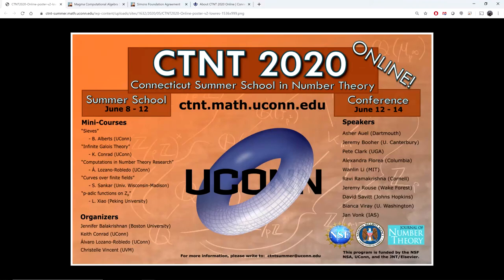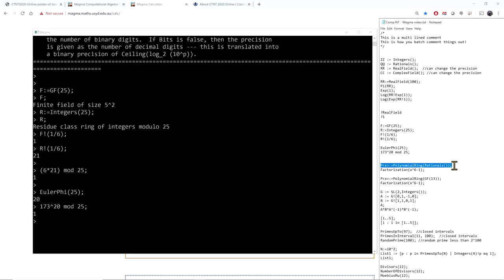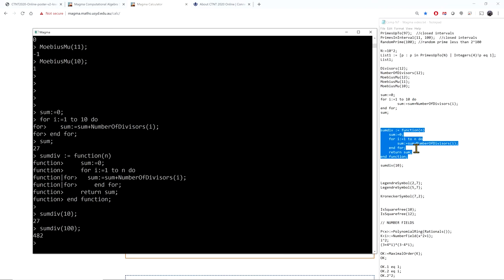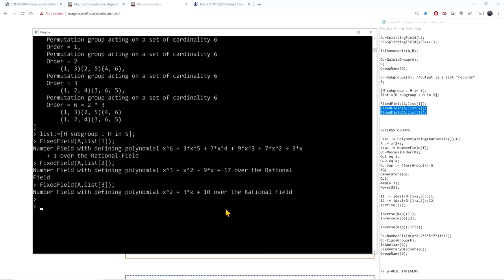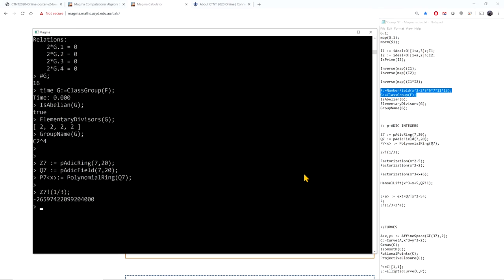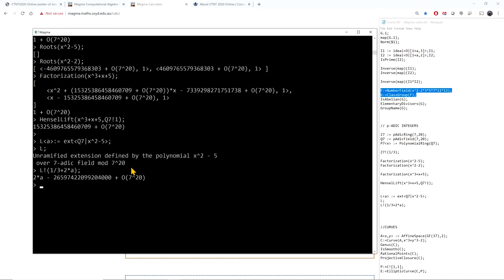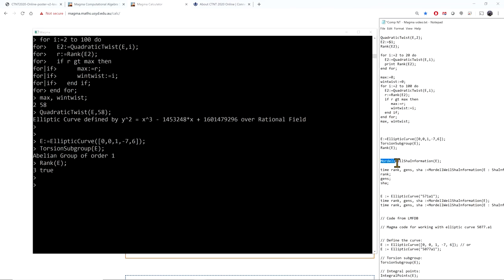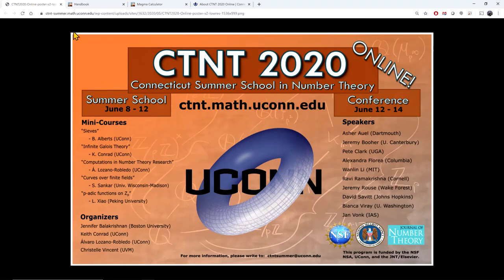CTNT 2020 - A virtual tour of Magma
This video is part of a series of videos on "Computations in Number Theory Research" that are offered as a mini-course during CTNT 2020. In this video, we take a virtual tour of Magma, the computational algebra system, paying special attention to its number theory capabilities.

Notes:
1) To check smoothness, use IsSingular(C) instead of "IsSmooth" (I had a Sage command in mind).
2) The third output of MordellWeilShaInformation is the largest integer n such that Z/nZ is a subgroup of Sha(E).